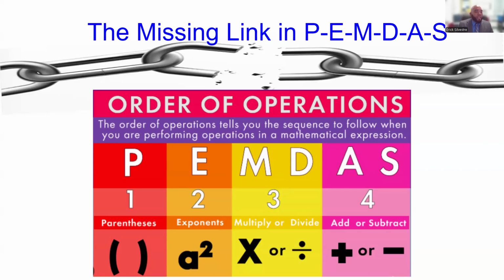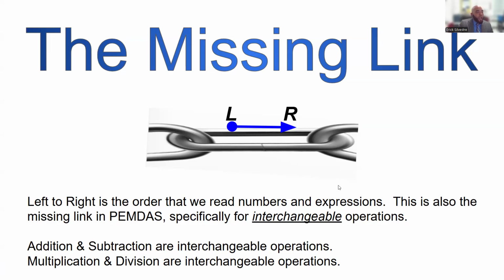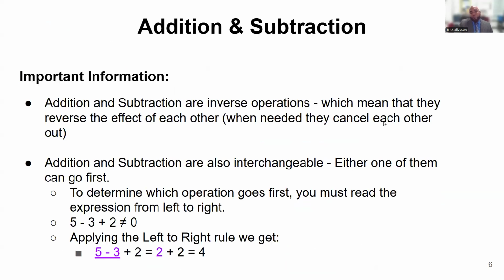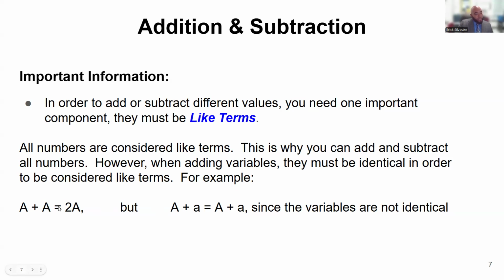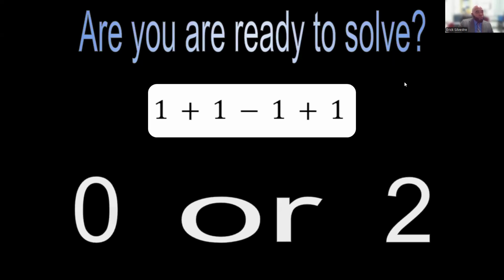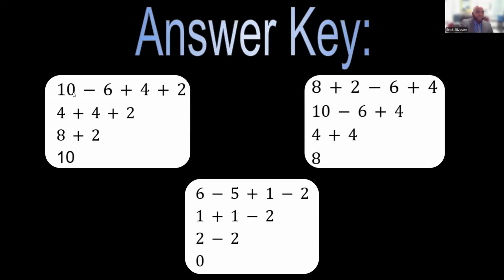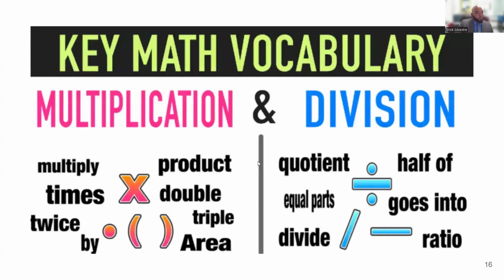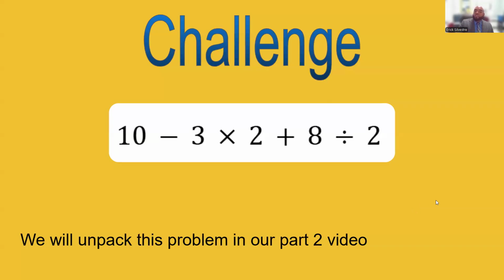The missing link PEMDAS p1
In this video, we uncover the missing link in PEMDAS—the often-overlooked left-to-right rule for multiplication and division, as well as addition and subtraction. Many students mistakenly think multiplication always comes before division, or addition before subtraction. We’ll break down examples step by step to show how solving in order from left to right makes all the difference. Perfect for clearing up common misconceptions and building confidence in solving multi-step equations!